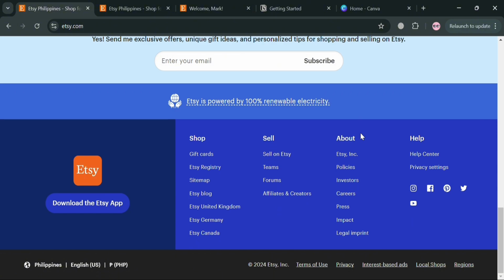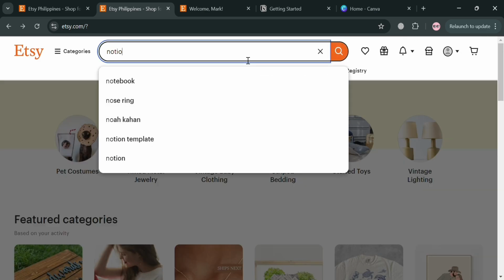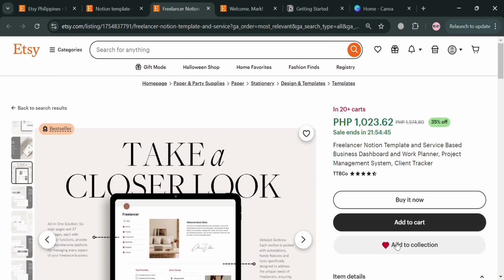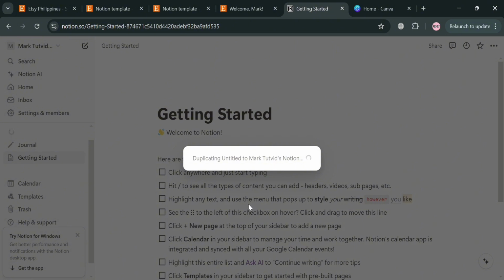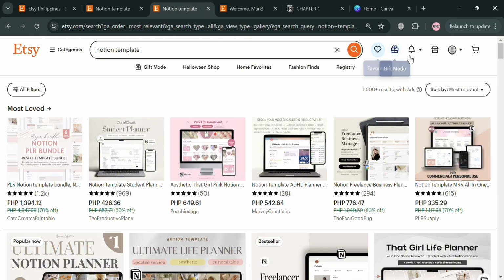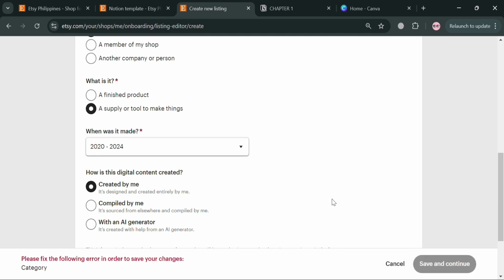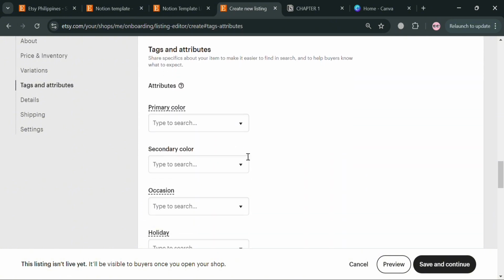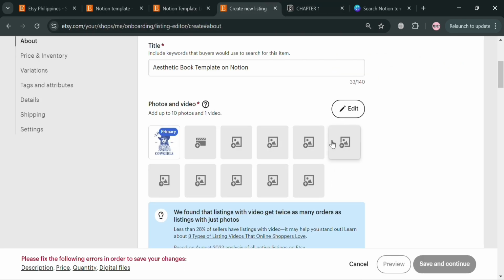How to Sell Notion Templates on Etsy | Make Money Selling Templates on Etsy (2026)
In this tutorial we have shown how to sell digital templates on etsy / how to upload templates on etsy / sell resume templates on etsy / sell your templates on etsy